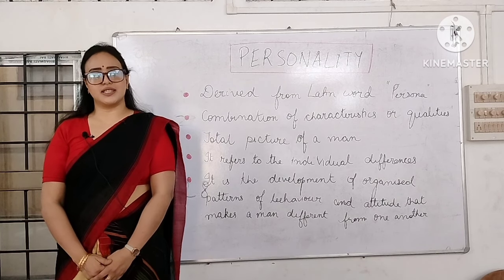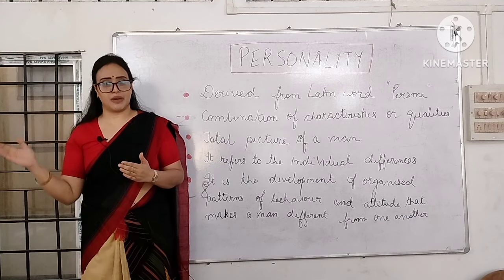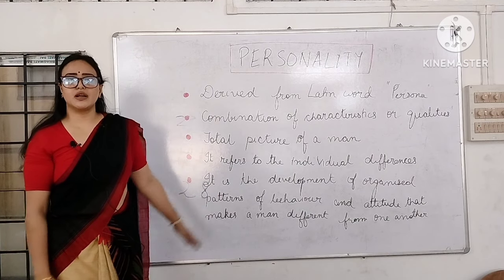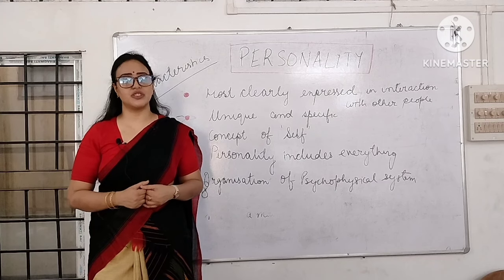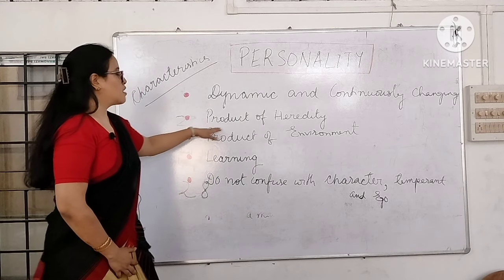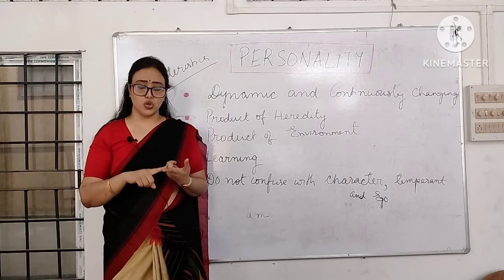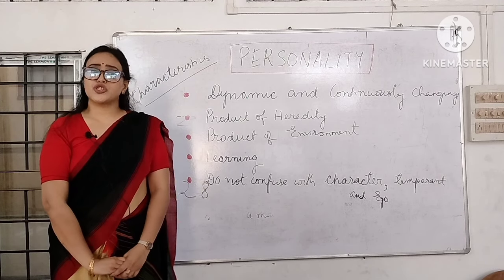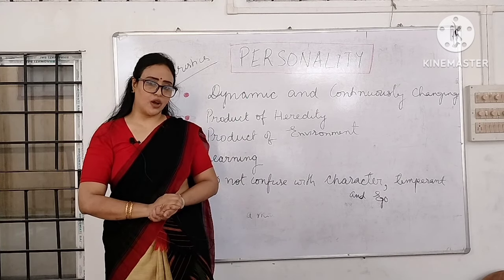Personality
Academic Learning